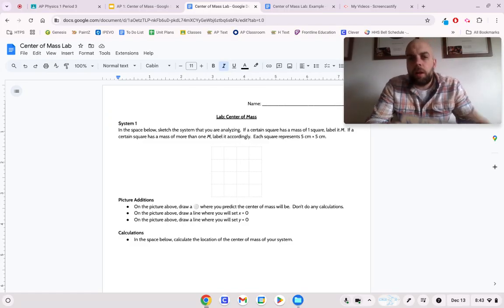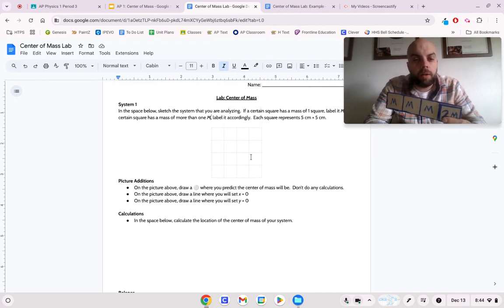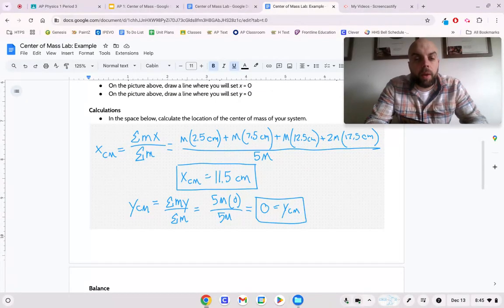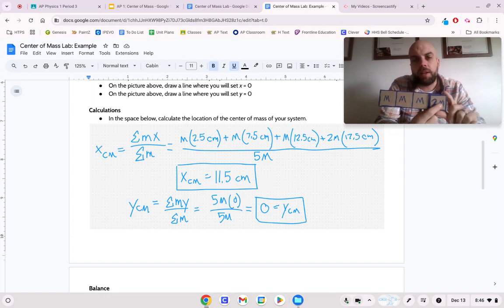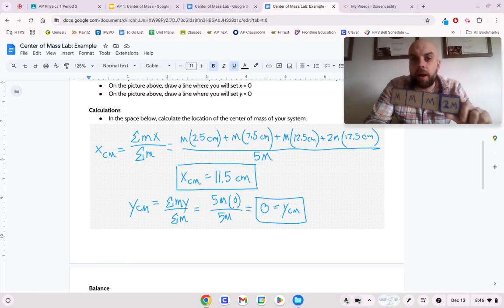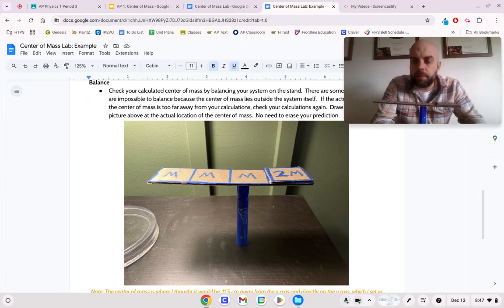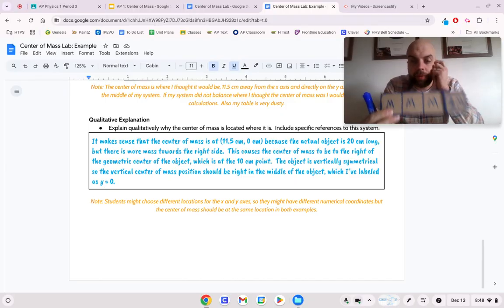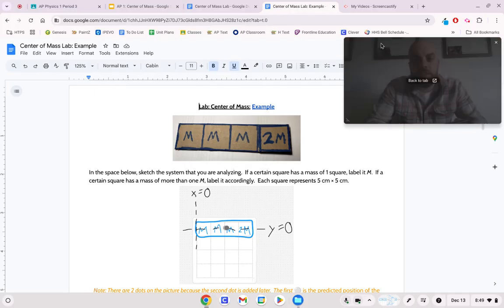Center of Mass Lab Video Description